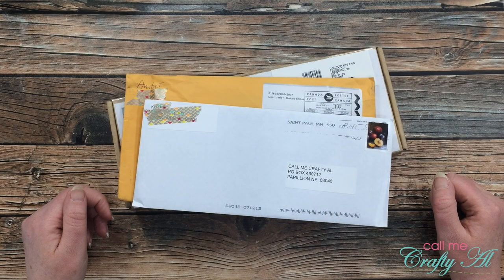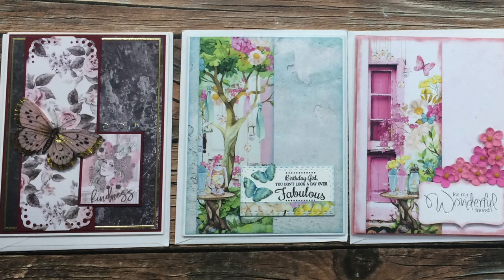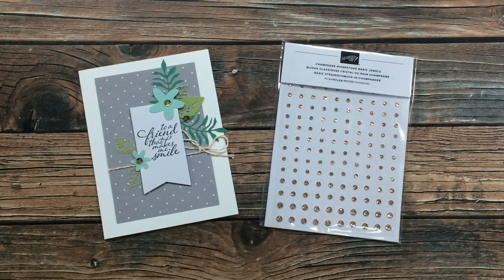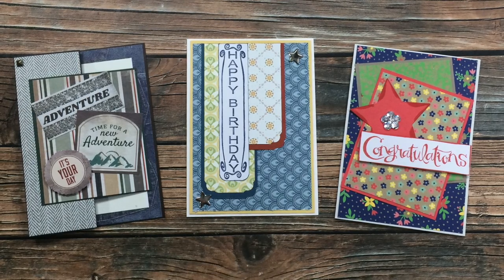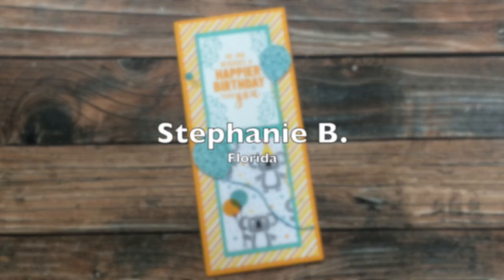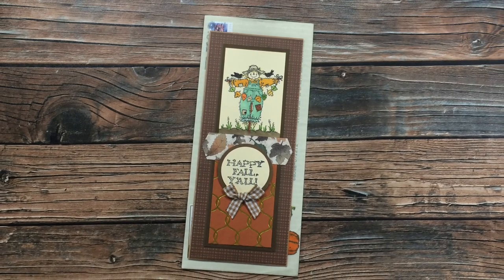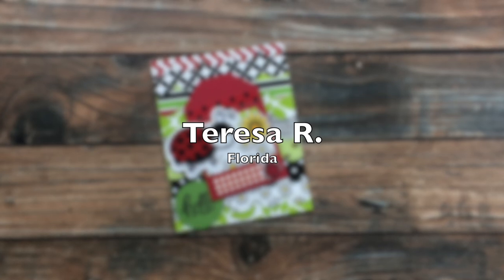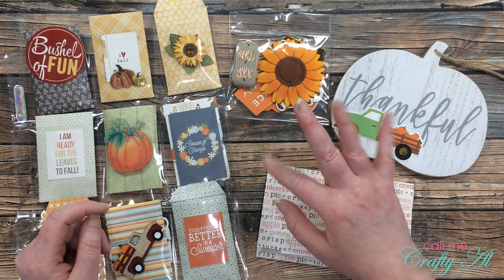Show Us Your SheetLoad | Sept. 2020 | Viewer Cards & Happy Mail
Thanks so much for stopping by, crafty friends! Today I am back to share a look at the cards I got sent for this month’s Show Us Your SheetLoad feature and some viewer cards I received ‘just because’. :)

HaPpY cRaFtInG!
Alicia
   Call Me {Crafty} Al